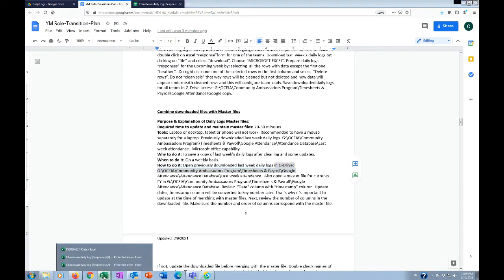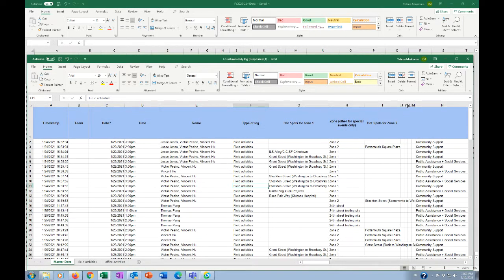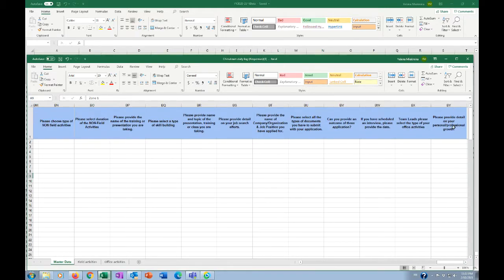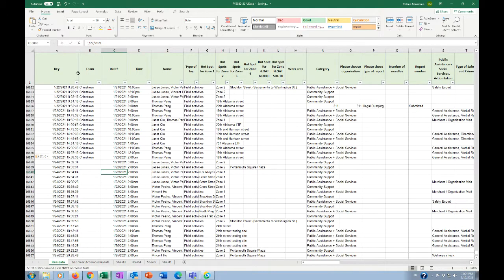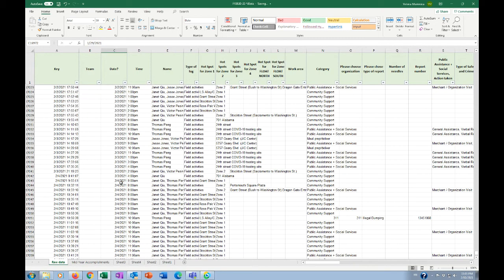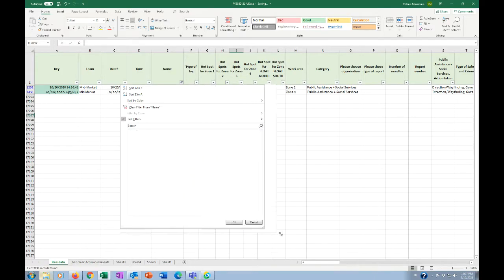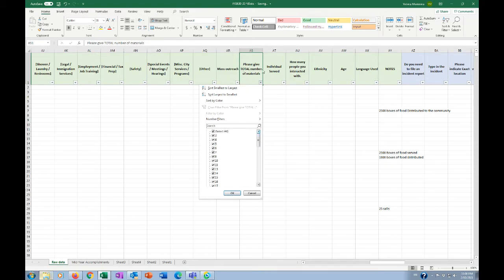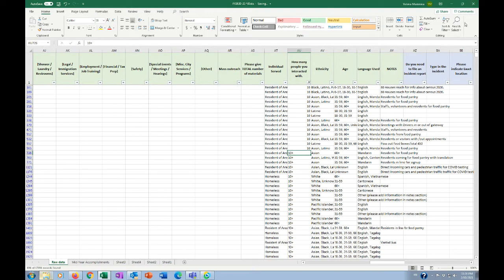How to Merge CAP Weekly Data with Master File